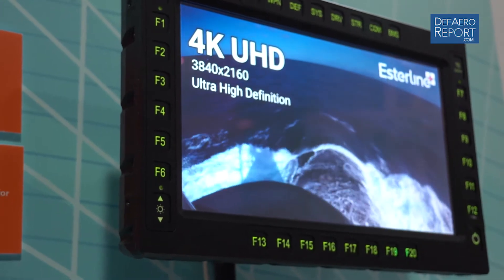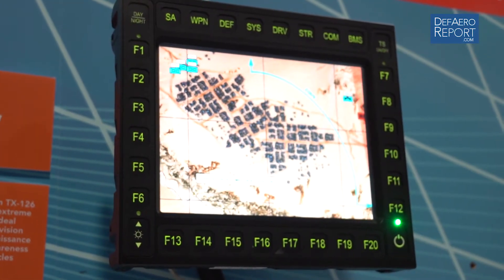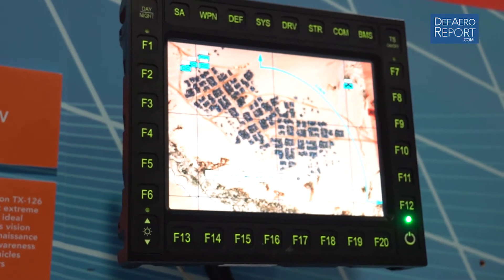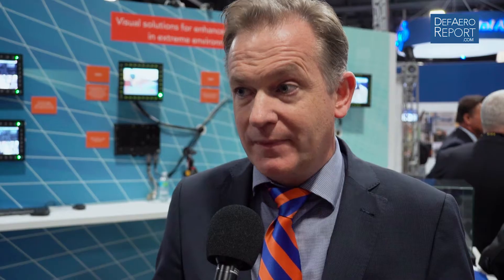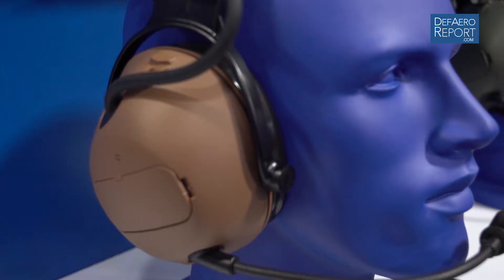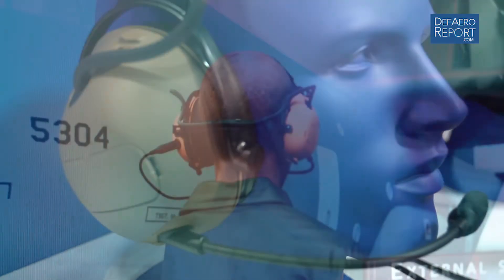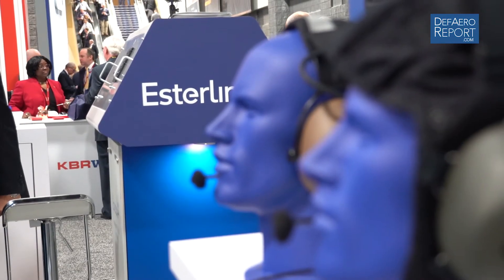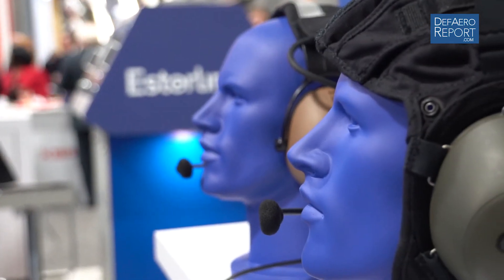Esterline’s Luys on New Rugged, GVA-Compatible Displays for Army Vehicles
Steven Luys, vice president for rugged and air transportation solutions at Esterline Advanced Displays, discusses the 12- and 15-inch “fully rugged,” GVA-compatible displays it’s debuting at the Association of the United States Army’s 2017 AUSA Annual Meeting and Exposition in Washington during an Oct. 9, 2017, interview at the event. He also discusses the US market for the company’s rugged headsets.